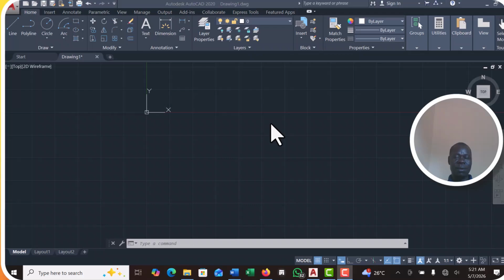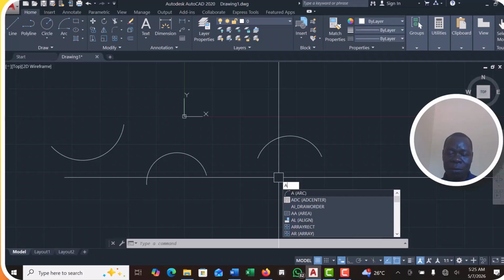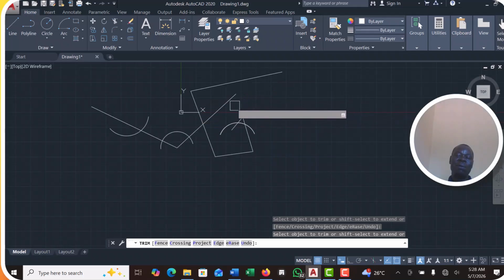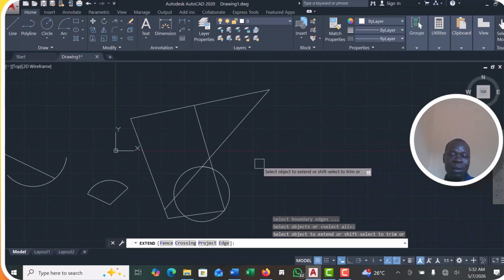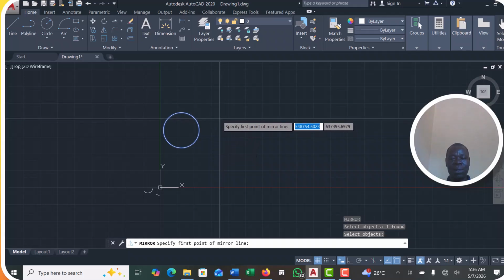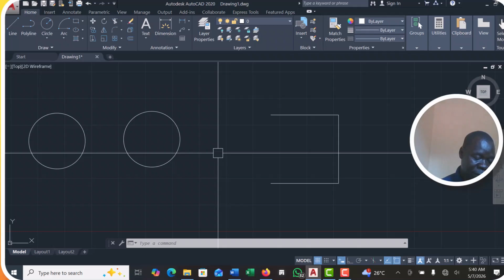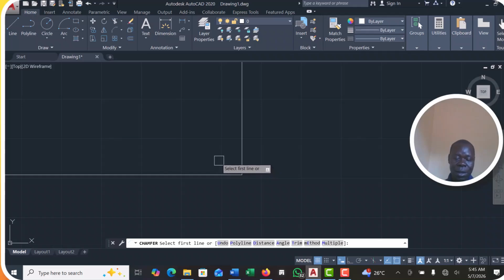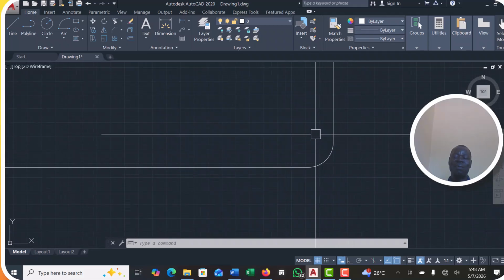AUTOCAD COMMANDS PART 2